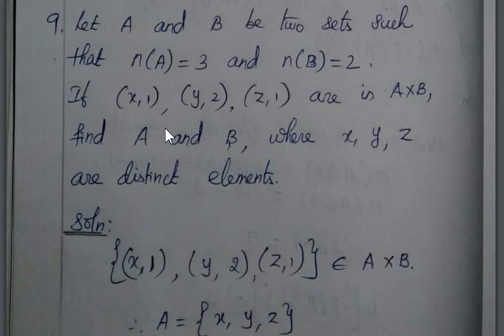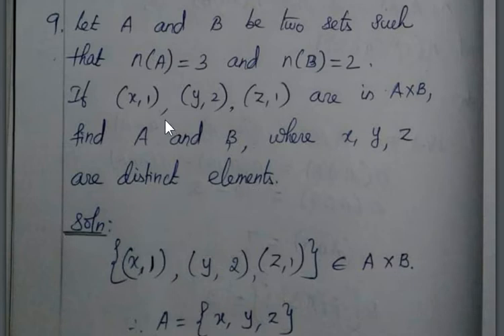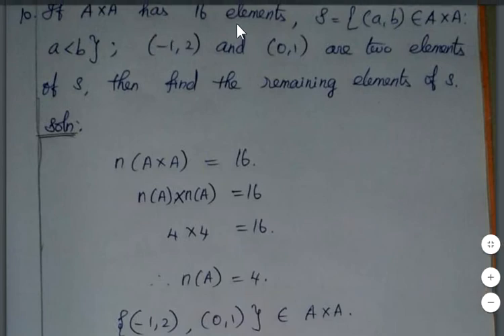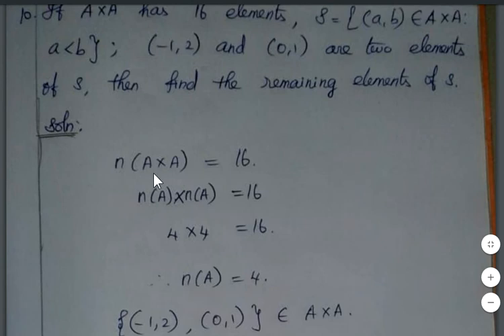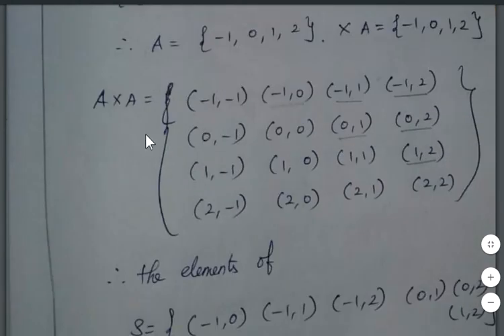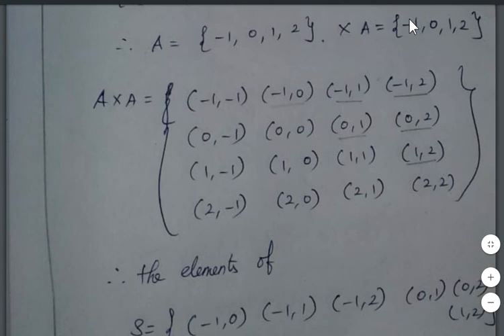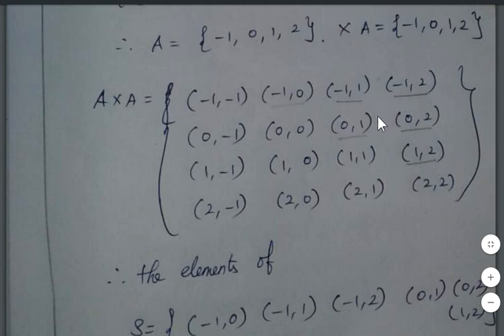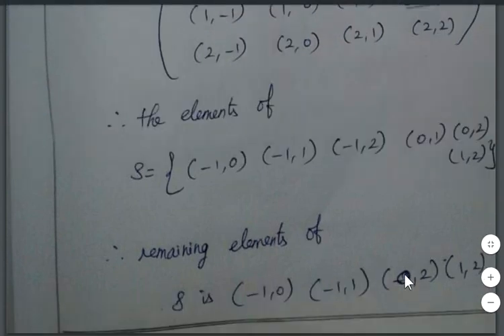11th Maths Ex:1.1-9th, 10th Solutions